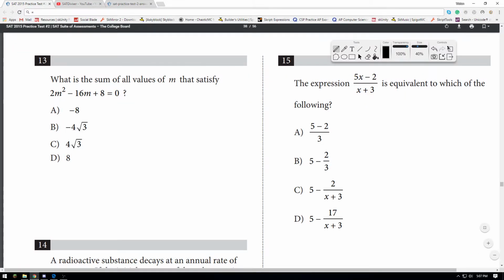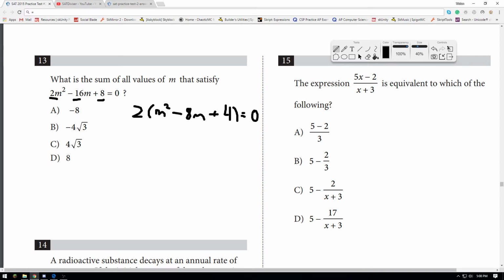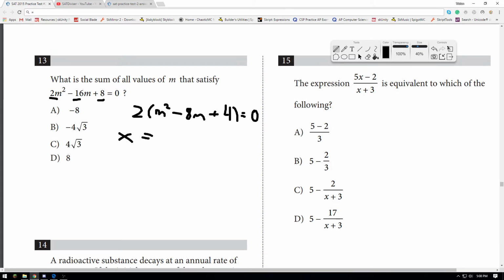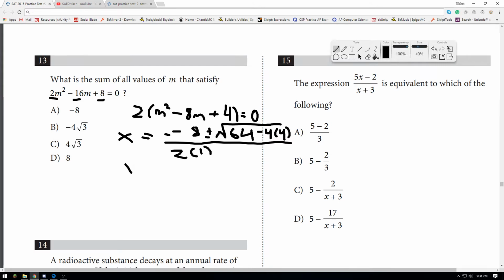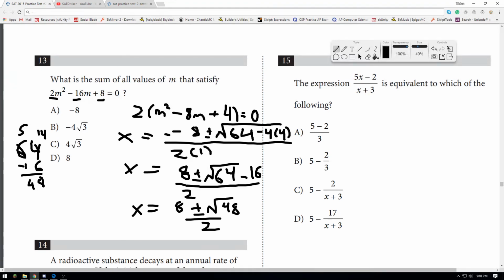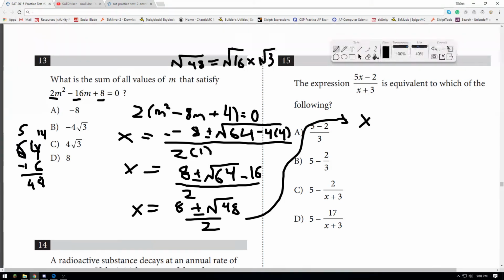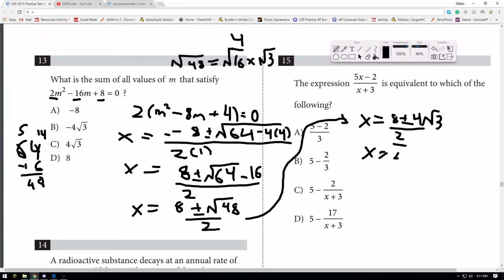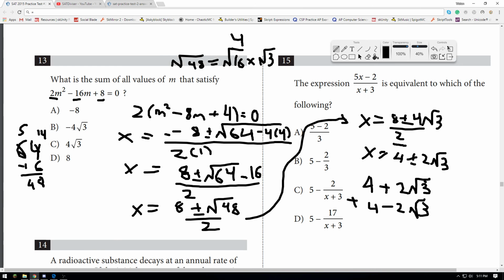Quadratic Formula | SAT Prep (Math)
Learn in this video how to solve quadratics that can't be factored!